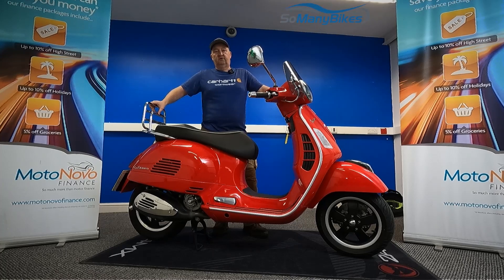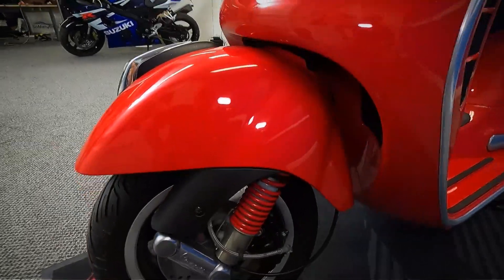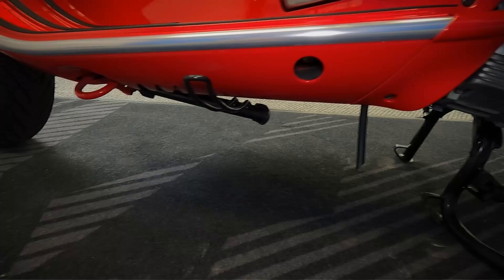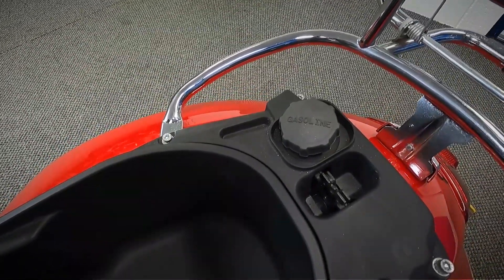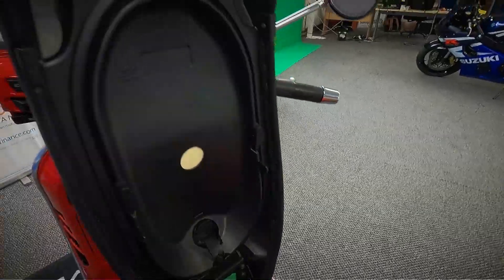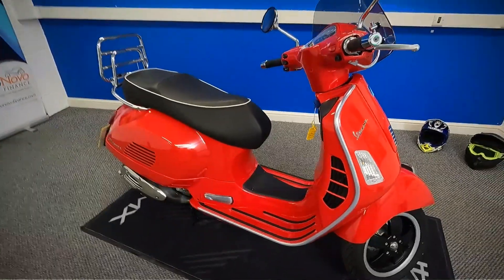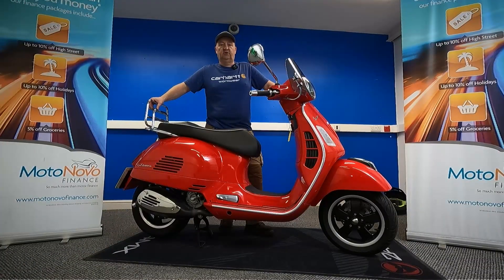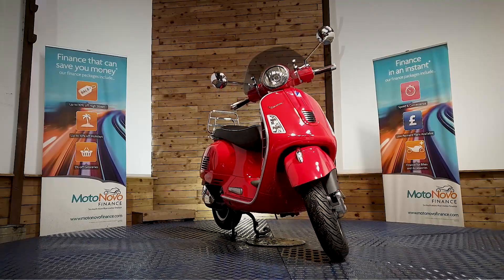Vespa GTS300 walkround and startup | Motorcycles for Sale from SoManyBikes.com